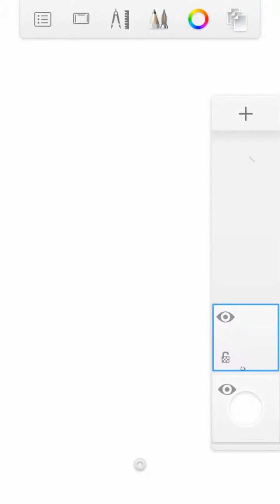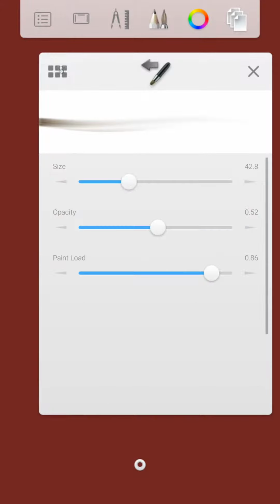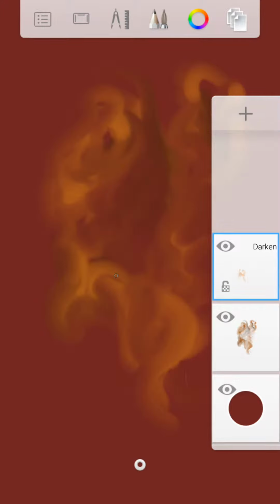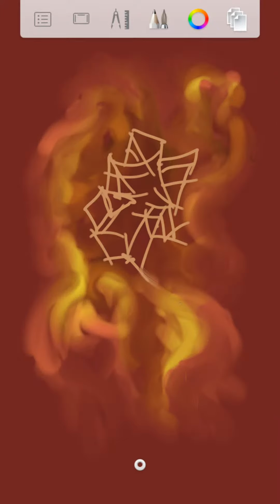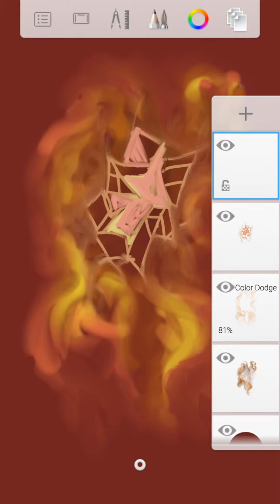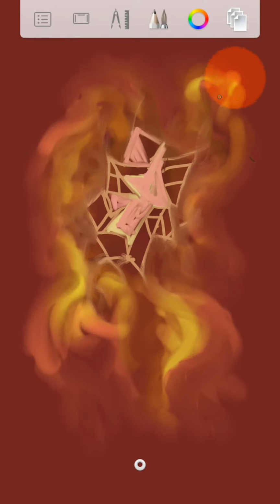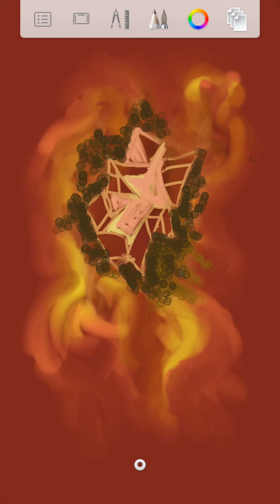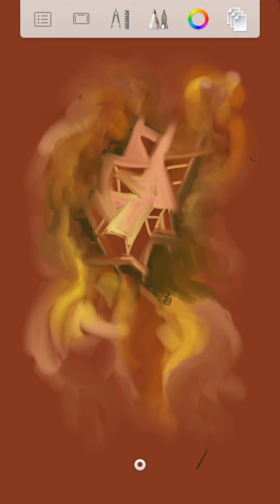Basic Tutorial on Sketchbook for Beginners (Narrated)